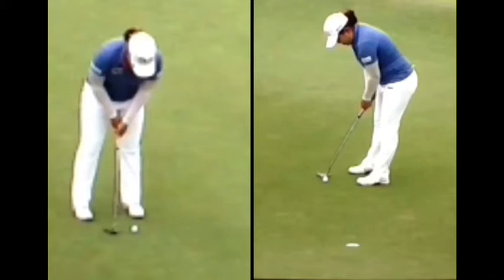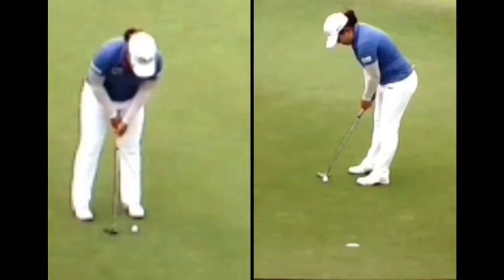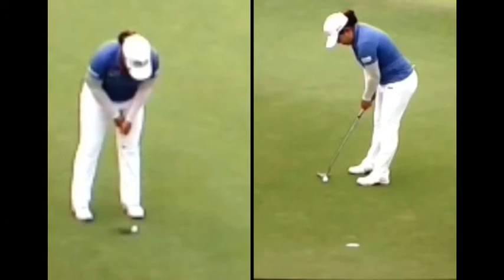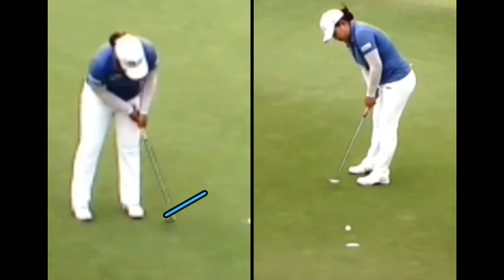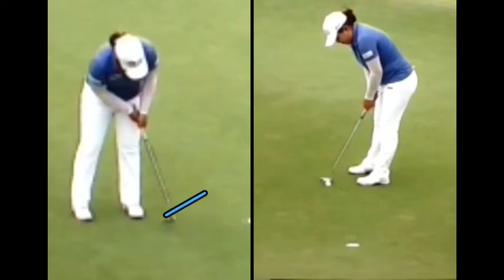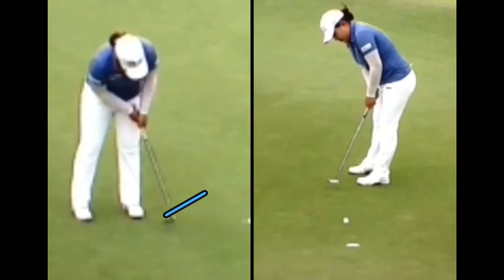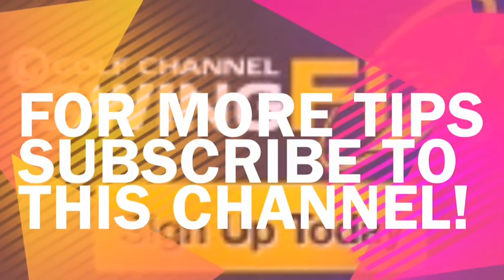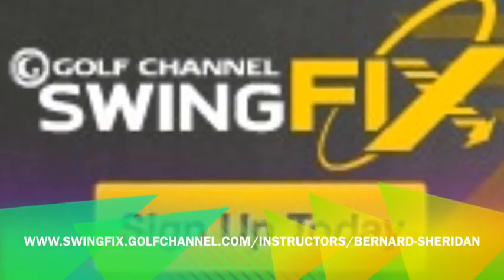InBee Park Wins 2013 Woman's U S Open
See how Inbee putts and how you can become a better putter. Bernard Sheridan shows you how to putt like Inbee Park.